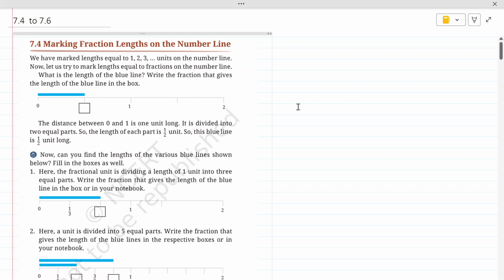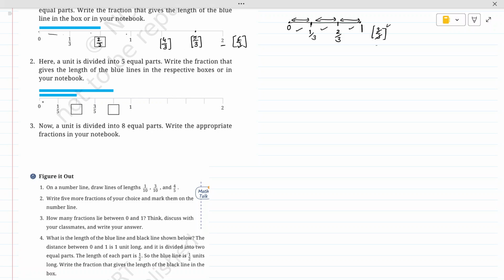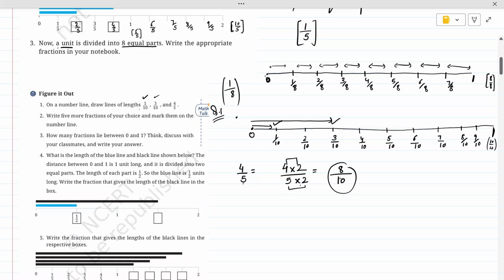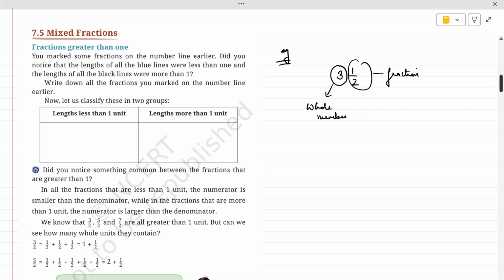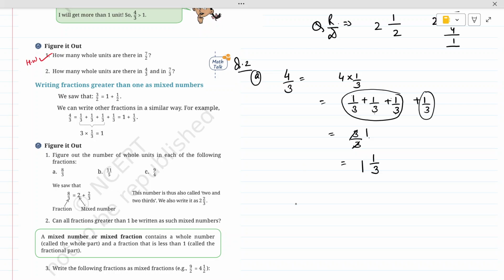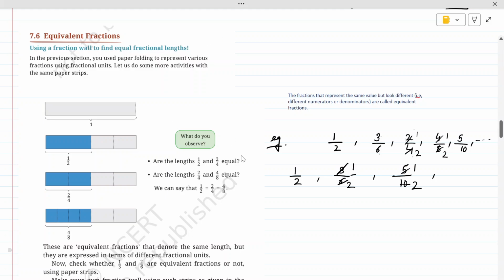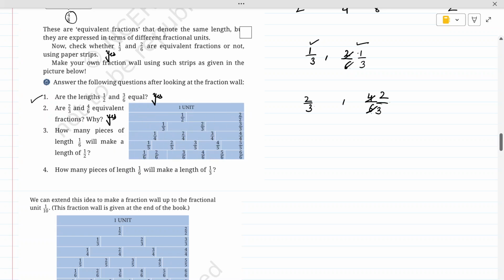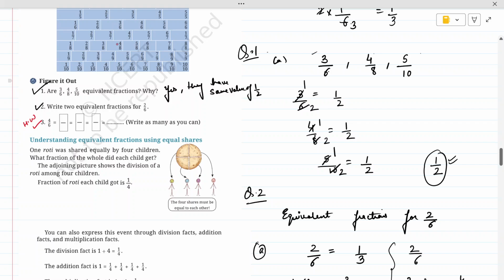Class 6 Mathematics |GANITA PRAKASH| Ch- 7 Fractions| 7.4, 7.5 , 7.6 and Figure It Out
This video will cover NCERT Class 6 Maths, Chapter 7: Fractions, Sections 7.4, 7.5 & 7.6, as well as Figure It Out from the "GANITA PRAKASH" book.

a. 7.4 and Figure It Out : Marking Fractions on Number Line
b. Unit Fractions
c. 7.5 and Figure It Out   :Mixed Fractions
d. 7.6 and Figure It Out : Equivalent Fractions